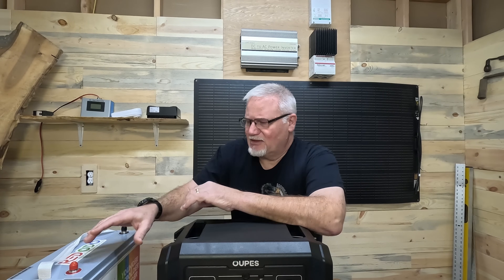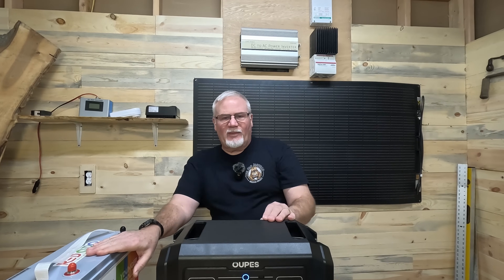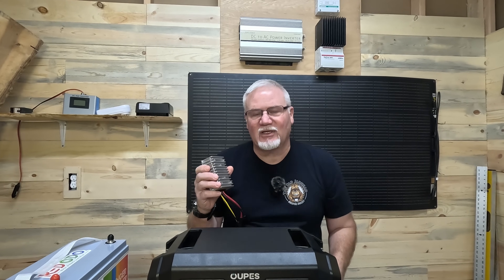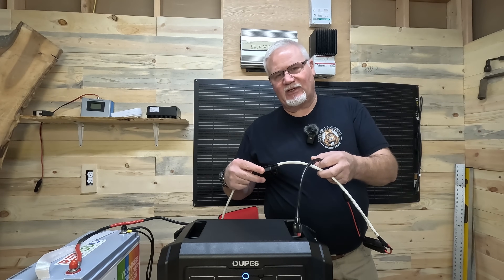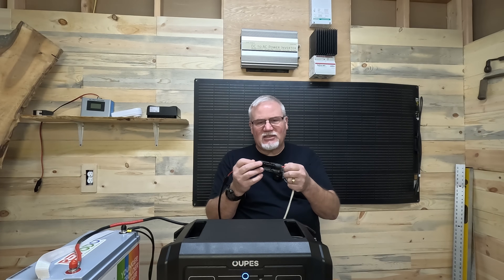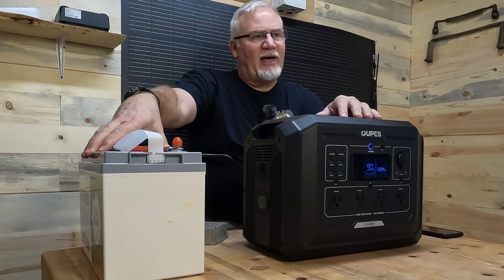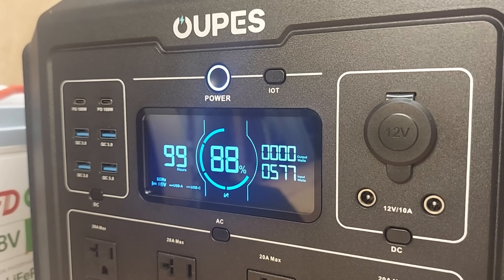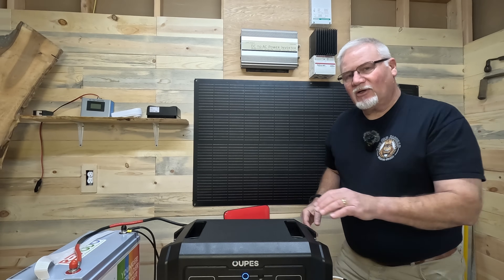Discover How to BOOST Your Portable Power Station Today!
Are you looking to maximize the power of your portable power station? In this video, I'll show you how to effectively use a 12V to 48V step-up converter to increase the available wattage from your 12V battery, making it compatible with your power station's solar input.

And Check out the link at the end to an unlisted video!  I'll break down the components in that one for you!

*Note:  This is not the best solution, it's just one way to take a 12v battery and get more power going into your power station and should be considered a short term solution in an outage type scenario.  The better solution would be to buy a 48v battery.

- The basics of step-up converters and how they work
- Step-by-step instructions on connecting your 12V battery to the converter
- Tips for optimizing your setup for maximum efficiency
- Safety precautions to keep in mind while working with electrical components

Whether you're camping, preparing for emergencies, or just want to enhance your off-grid power capabilities, this guide will help you get the most out of your portable power station.

Here's what I used:
BougeRV MC4 kit
12v/24v to 48v step up converter
Inline Fuse Holder
30amp fuse
Battey switch with voltage meter